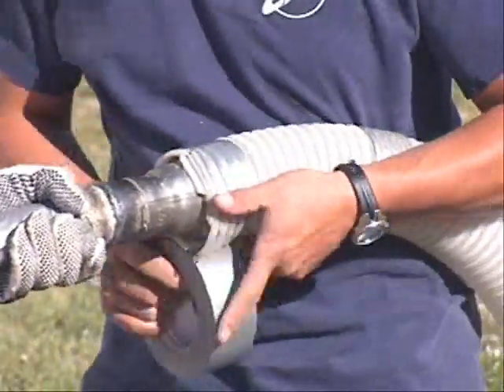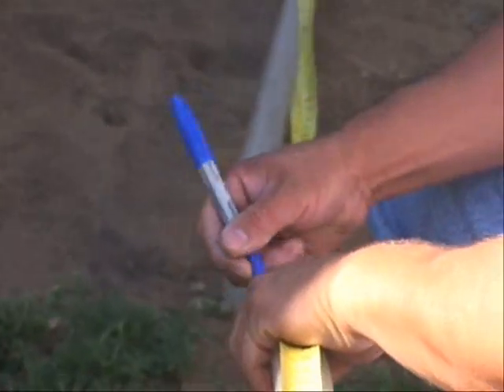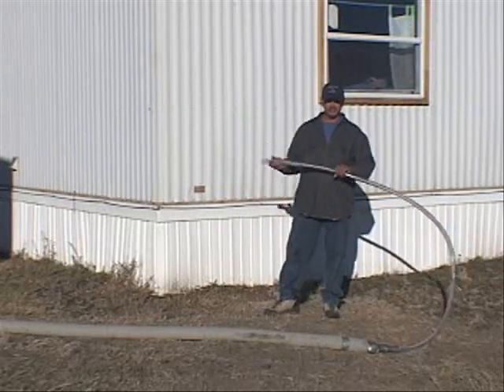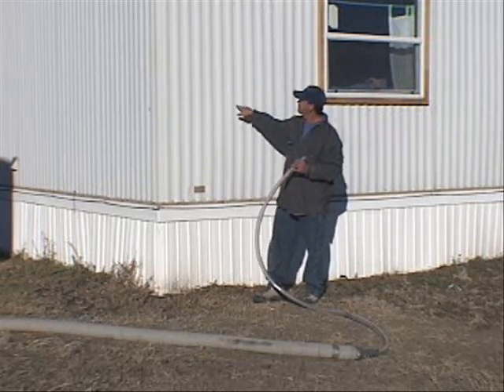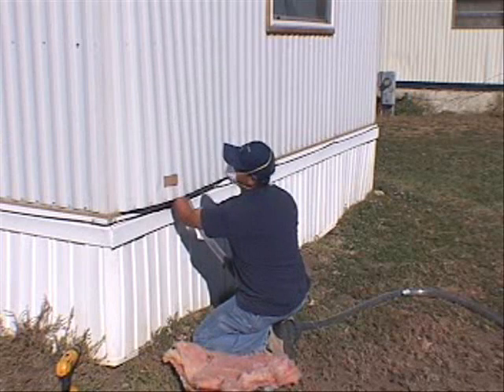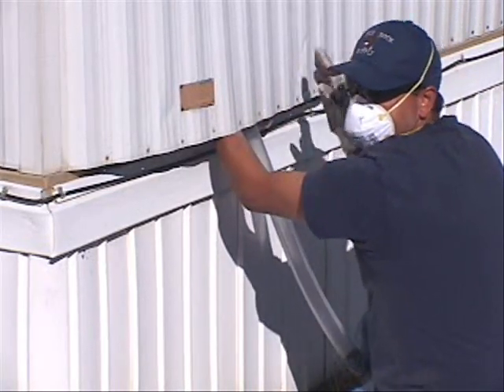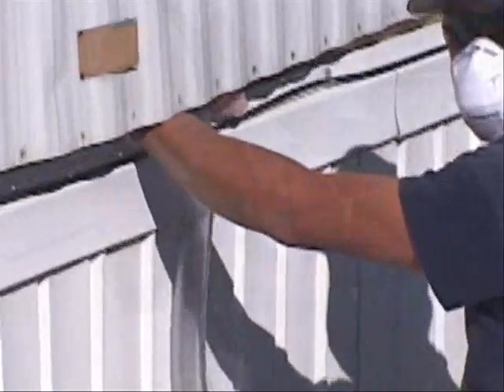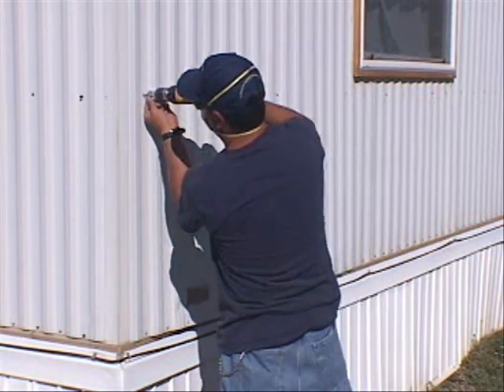Blowing Insulation Into the Sidewall of a Mobile Home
This footage from Colorado demonstrates how insulation is blown into the sidewall of a home as an energy conservation measure done by the U.S. Department of Energy's Weatherization Assistance Program (WAP)